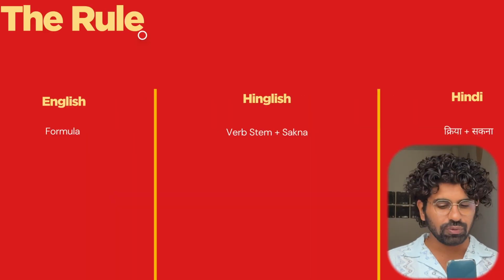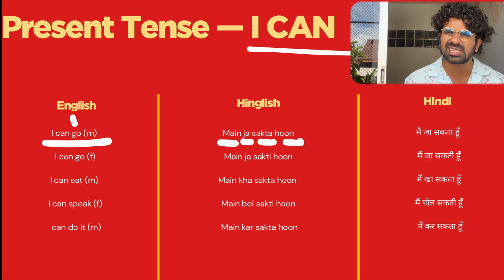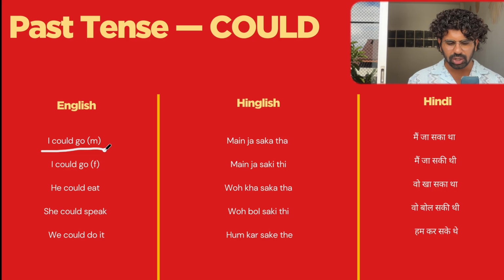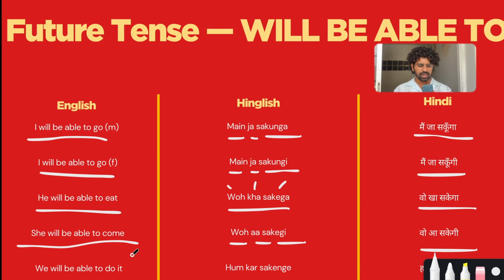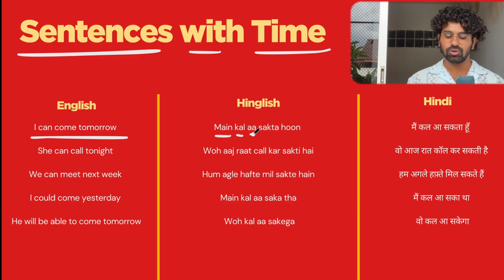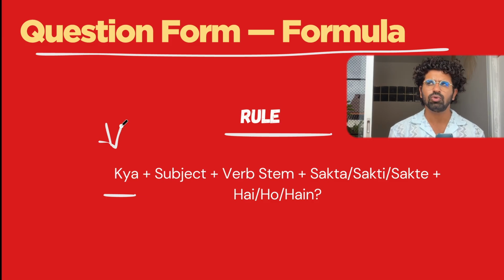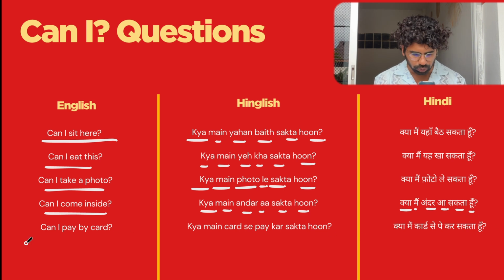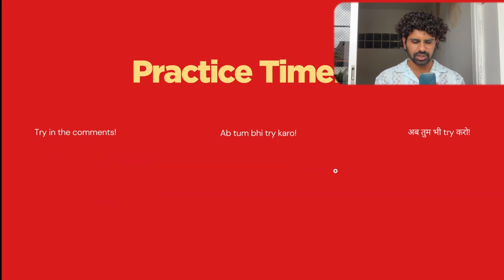Are you saying "CAN" wrong in Hindi? | Learn and Master Hindi.